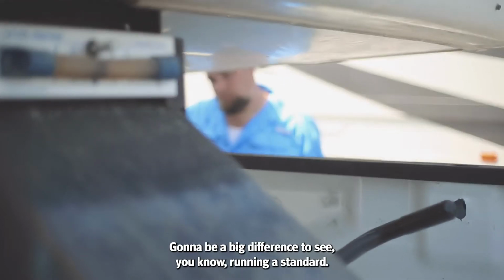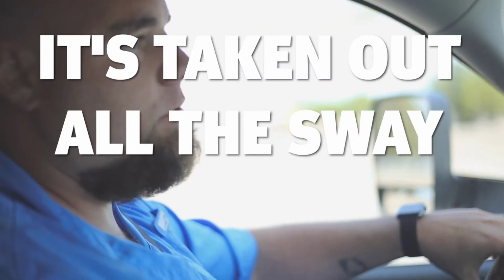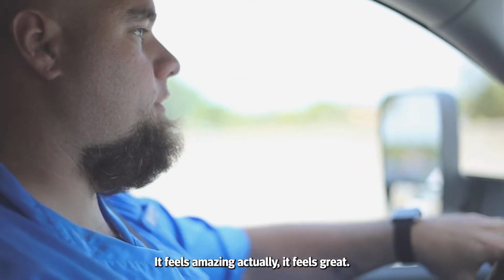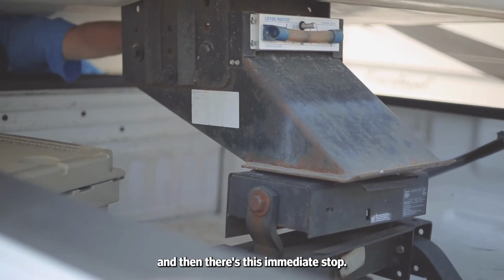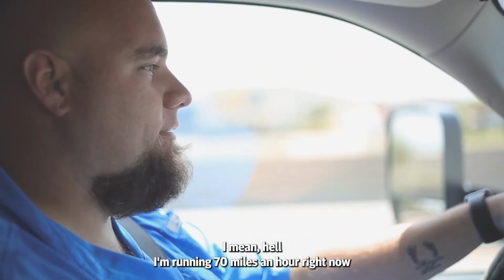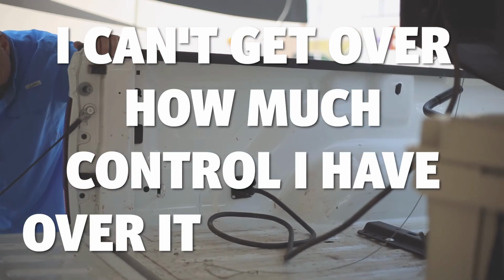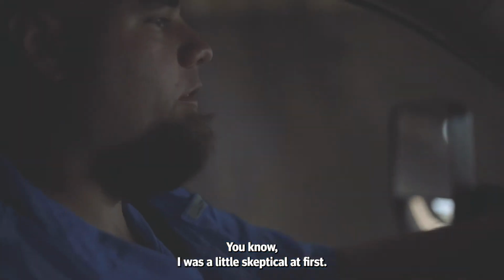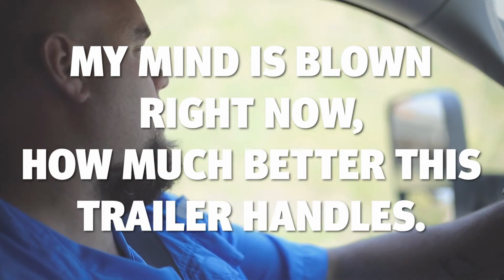Spring-Under Axle Trailer Suspension Upgrade | Trailer SumoSprings Review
We had a customer at United RV of Fort Worth Texas test out our Trailer SumoSprings on his double axle, spring-under 5th wheel trailer. This is the video of his initial drive after installing the springs.

Trailer SumoSprings are handmade from our micro-cellular polyurethane and backed by a lifetime warranty. This airless air spring is designed to remove sway, hop, & vibration, requires zero-maintenance, and increases overall driver control and ride comfort when towing. You can go ahead and say goodbye to the white-knuckle days.

We manufacture two applications: one for trailers with spring-under axle configurations (TSS-106-40 or 47 - that's this one in the video), and one for spring-over (TSS-107-40 or 47). for your trailer your set up.